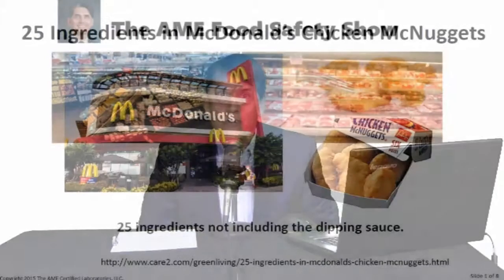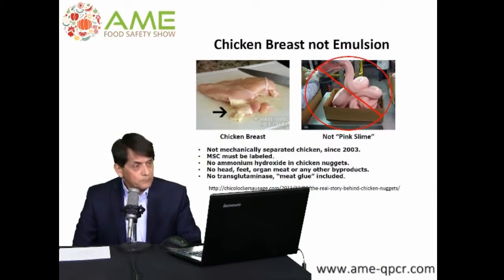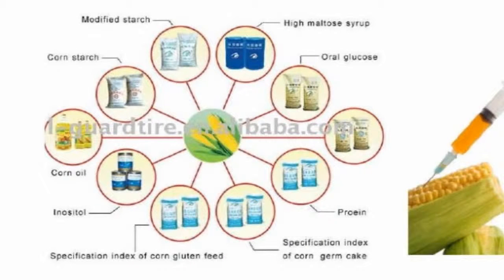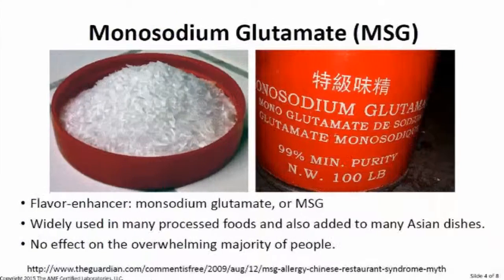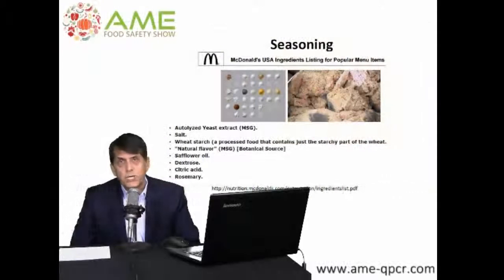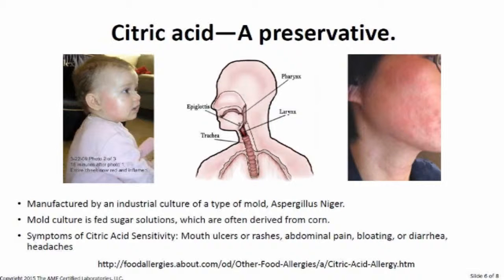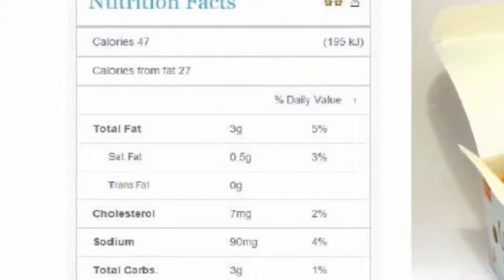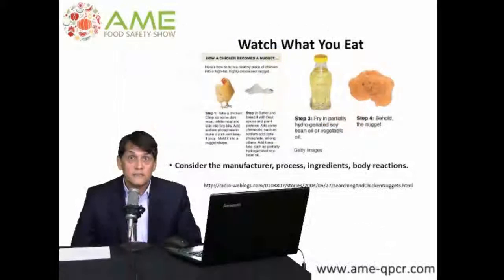Ingredients in McDonald's Chicken McNuggets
Original Air Date: October 17, 2015